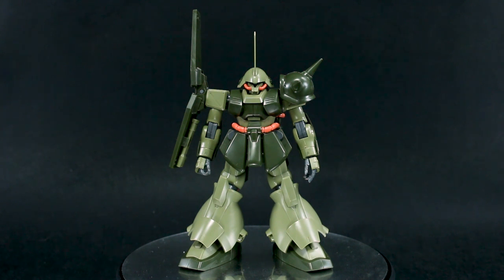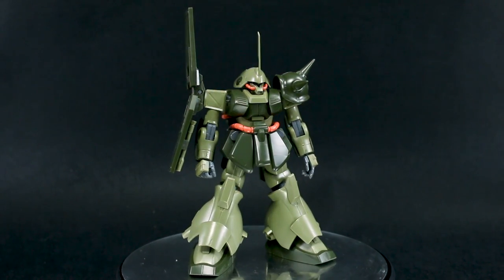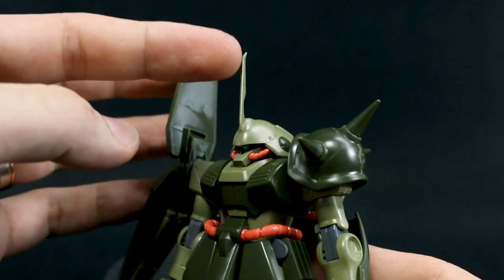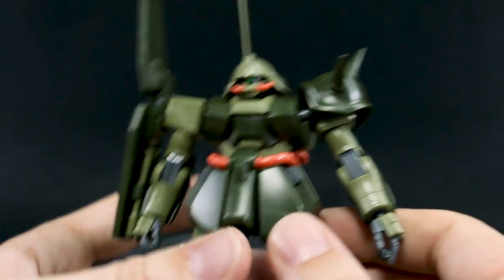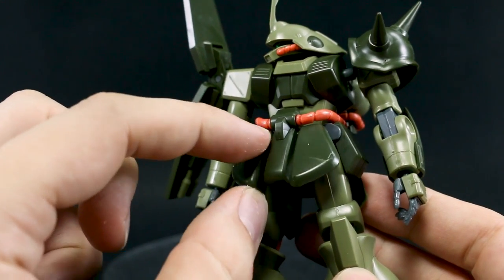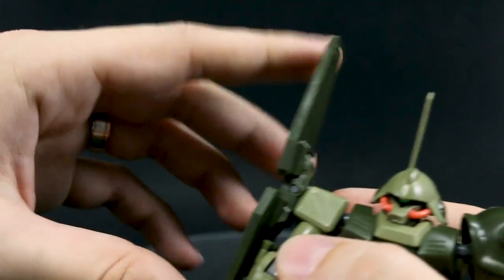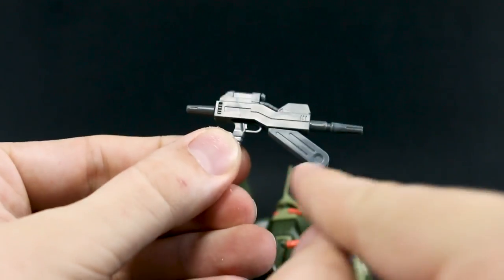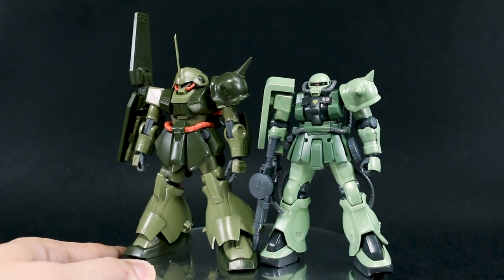1267 - HGUC Marasai Unicorn Ver. (OOB Review)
Here's the High-Grade 1/144 scale Marasai Unicorn Version. The kit shows its age a bit, but still poses well. Proportions and part separation all pretty good, should be a fun kit to paint up!